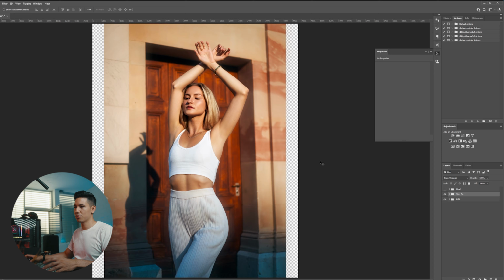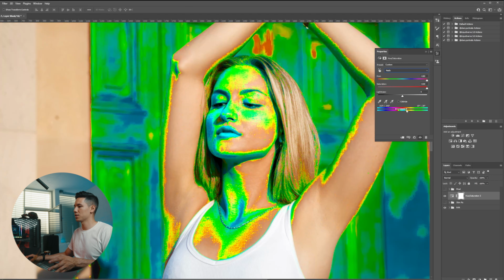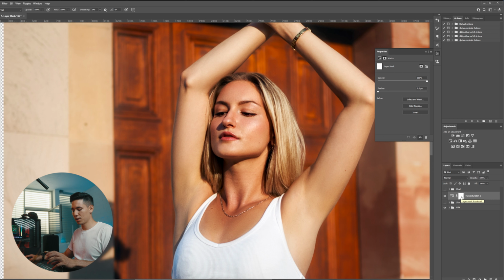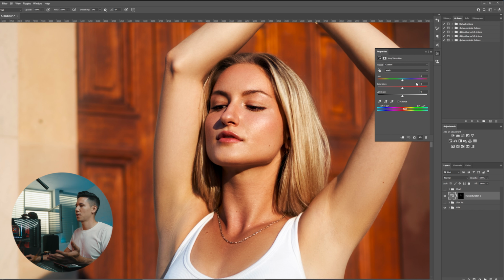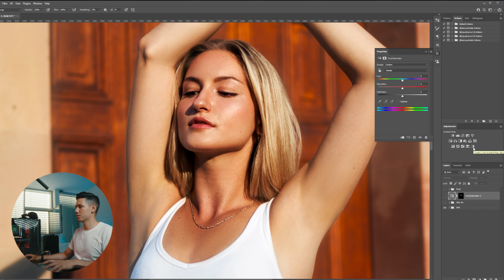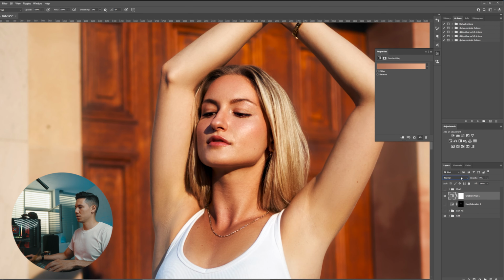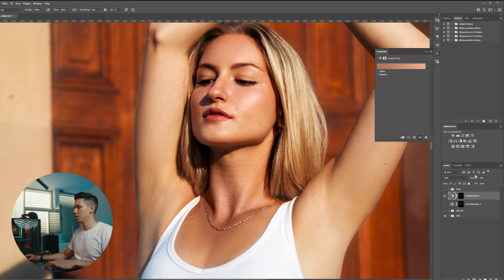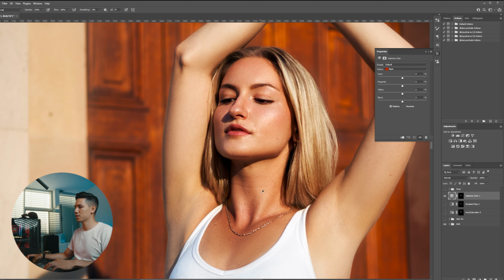How To Fix Skin Tones In Photoshop | Dani Portraits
In this video, I show you how you can easily fix skin tones inside of Photoshop 2021 with some simple techniques.

0:00 Intro
0:29 Showing the Problem
1:00 Method 1
5:40 Method 2
8:42 Method 3